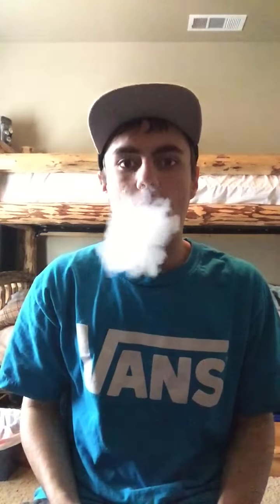My daily vape and my vaping history plus iTaste VTR mini re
A video describing my vaping history and my daily vape. Plus a mini review of the iTaste VTR.